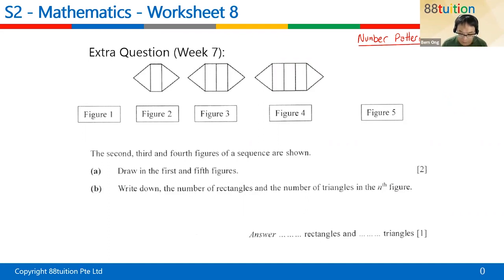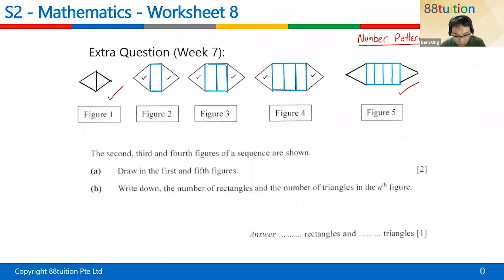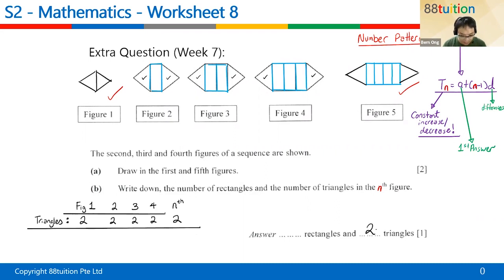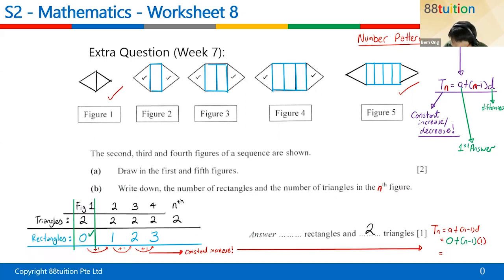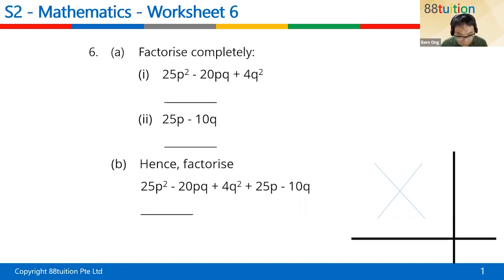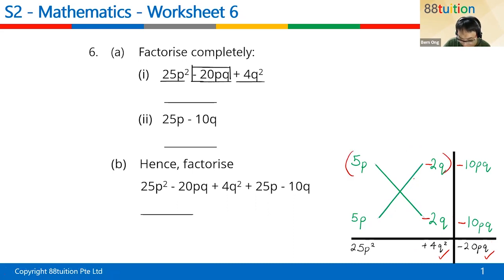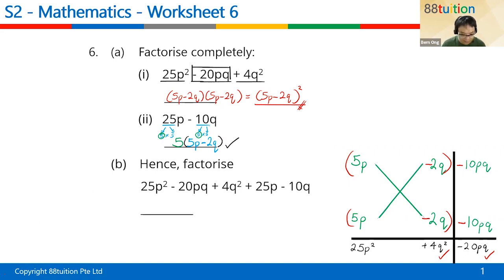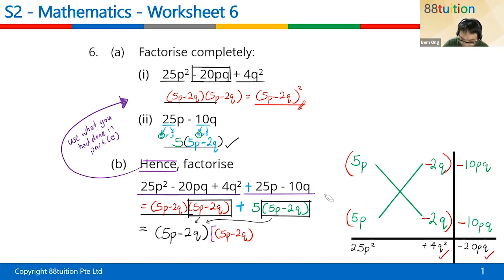S2 - Group B - Mathematics - Tutorial 8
Highlights Of This Tutorial :

Quadratic Equations and Graphs
Learning Objectives
• Solving Quadratic Equations
• Introduction to Quadratic Graphs